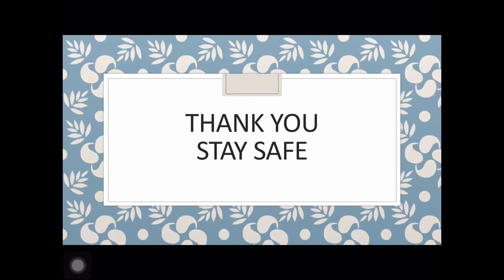CLASS VIII MATHS